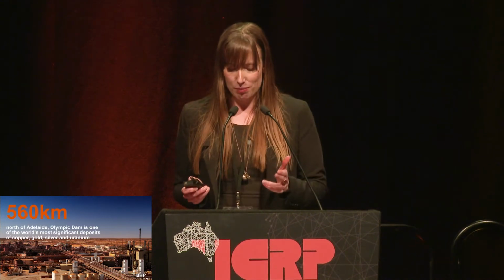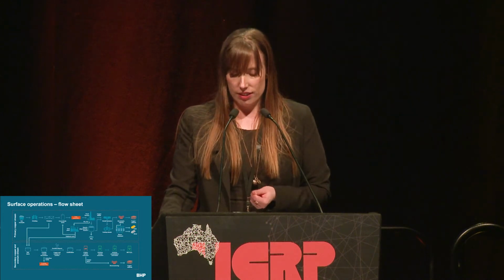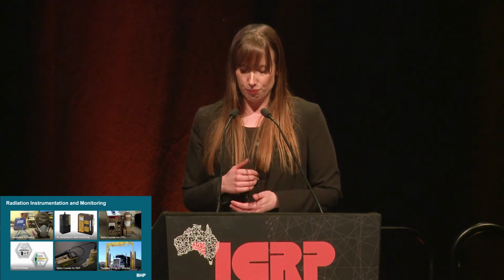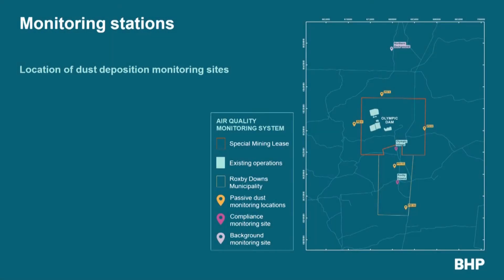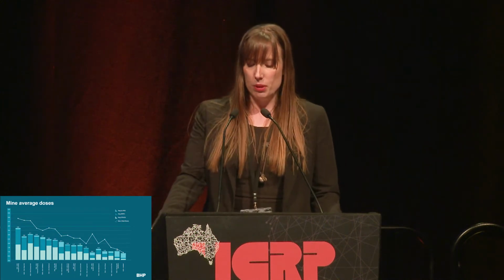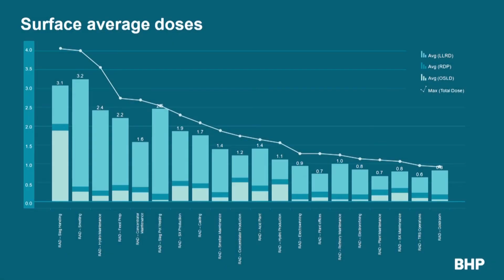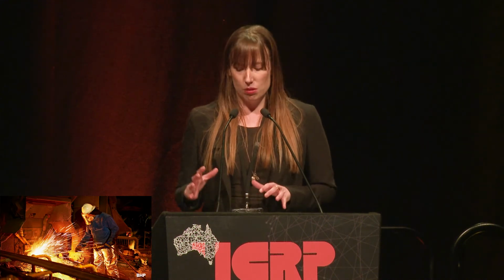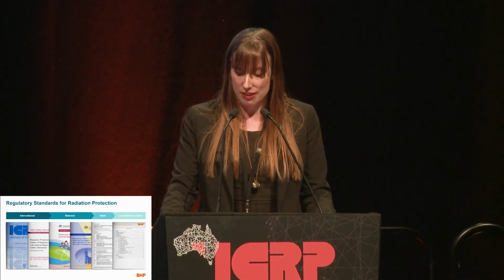Radiation Management at Olympic Dam | ICRP 2019